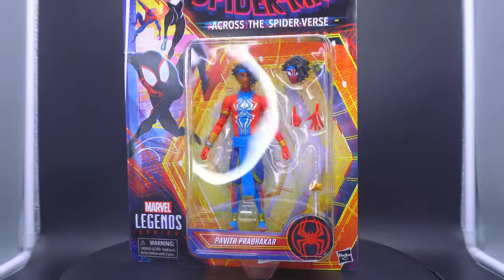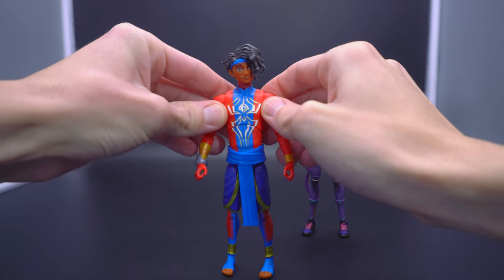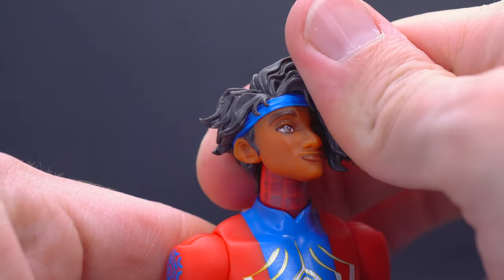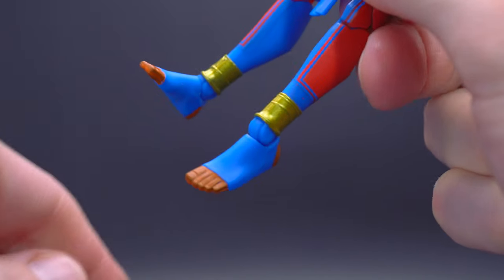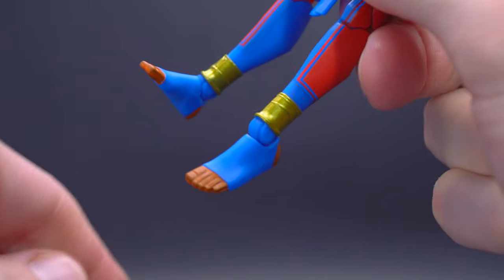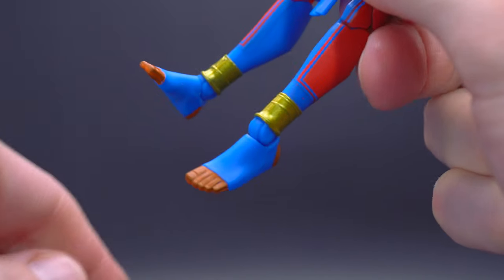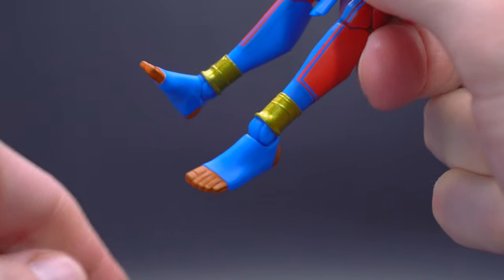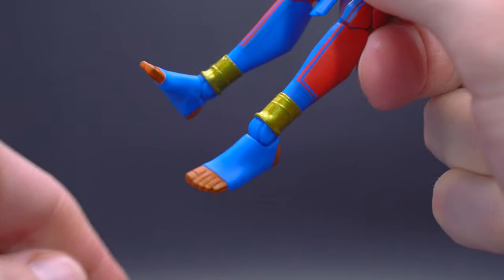Spider-Man India and Miles G. Deserved Better from Marvel Legends...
Spider-Man India
Miles G. Morales

In all honesty, Wave 2 of the Across the Spider-Verse Marvel Legends figures didn't impress, but I knew newcomers Pavitr and Miles G. needed to be showcased. Perhaps I was a bit naive...